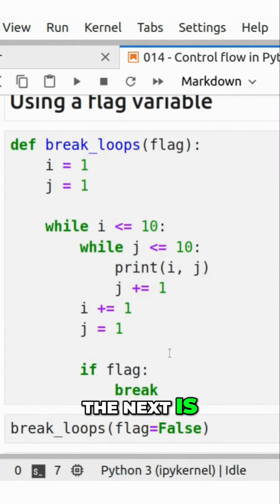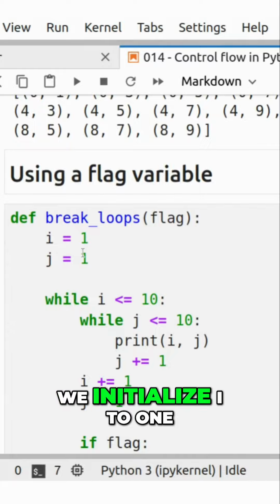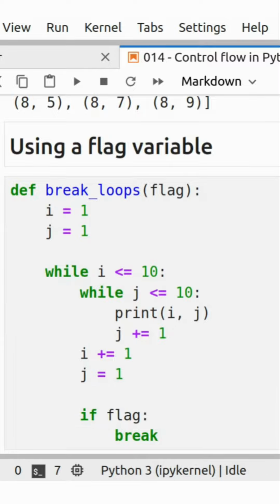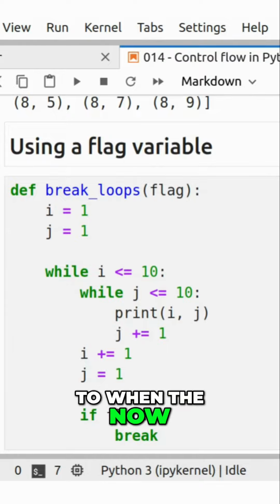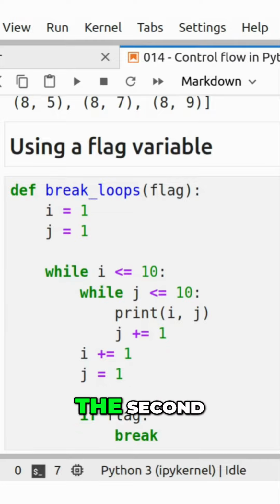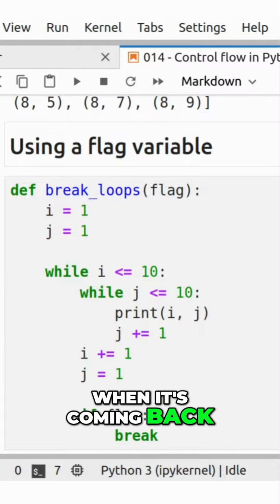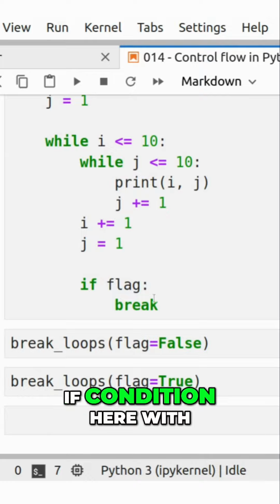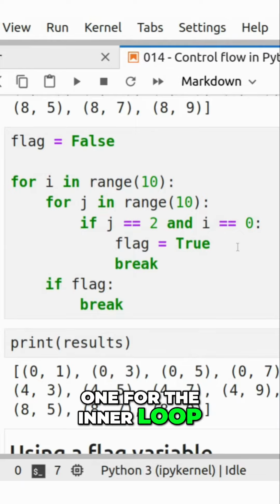Python Loop Control: Flag Variable BREAK Explained!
We explore using flag variables to control Python loops, demonstrating how to break out of single or nested loops with clear examples. Understand loop behavior!